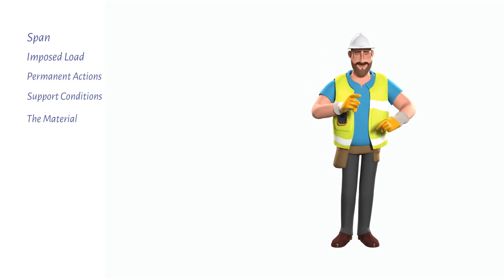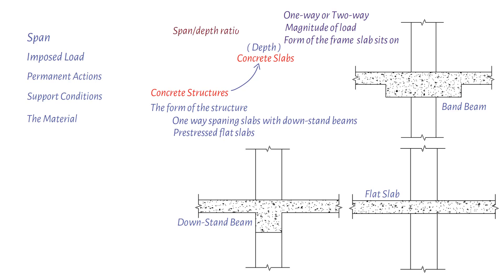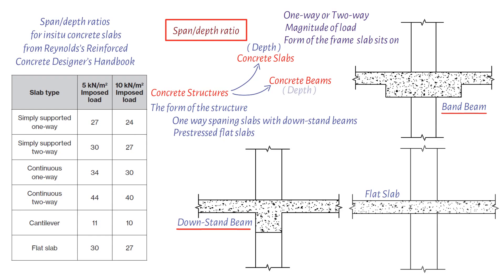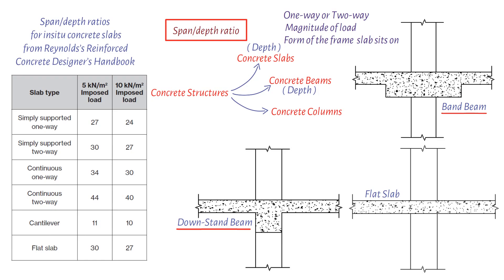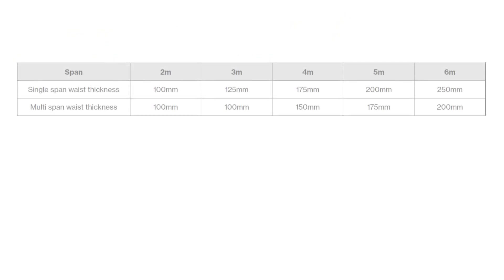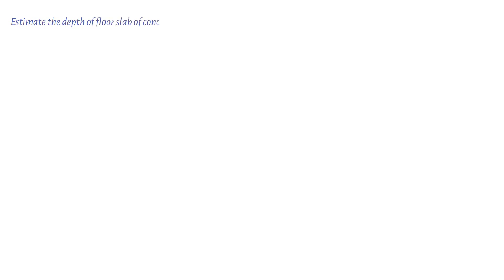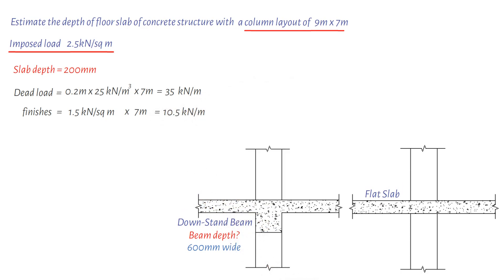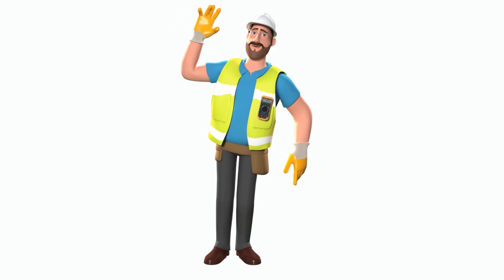Rules Of Thumb For Sizing Structural Elements.